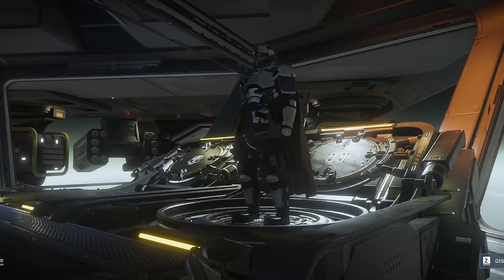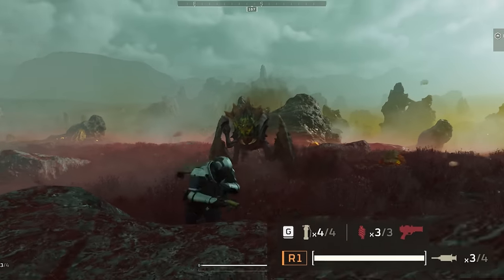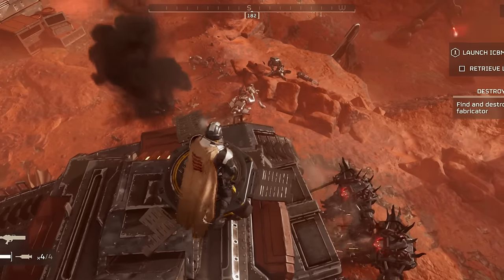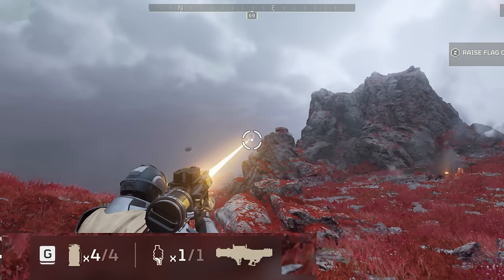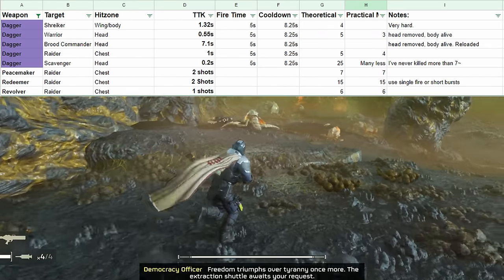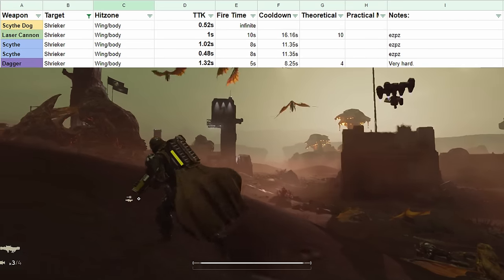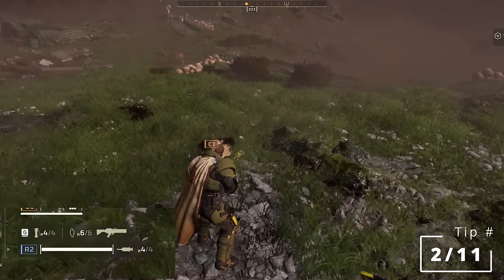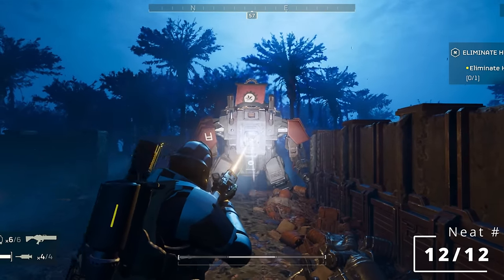A tutorial on the Lasers | Helldivers 2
Are the laser guns good? Yes and no.
Are the laser guns fun? Very.
Lasermaxxing is when you use all the laser pointers so that you never have to stop shooting.

This video details five laser weapons in Helldivers 2. I've done my best to compress all this information but that didn't make this video short so I strongly advise you leverage the timestamps to find the information that is most relevant to you. This guide is as comprehensive as I could make it.

00:00 Fun bit
00:38 Intro
01:15 Timestamps exist
01:25 Collabs
02:12 Weaponry
02:45 Performance Summary (3 guns)
04:53 Shriekers
05:22 Weapon Roles: Dagger
06:25 Weapon Roles: Scythe
07:25 Weapon Roles: Laser Cannon
08:38 Recess
08:49 Heat mechanics
09:22 Weather effects
10:36 Dagger heat stats
11:53 Scythe heat stats
12:58 Laser Cannon heat stats
13:30 Strange behavior (part 1)
14:53 Strange behavior (part 2)
16:04 Day/Night/Planet heat stats
16:30 Weapon Roles: las Rover
17:00 Weapon Roles: Orbital Laser
17:27 TTK Data
18:10 Dagger TTK data
19:53 Raider data
20:53 Brood Commander data
21:46 Warrior data
22:04 Shrieker data
23:20 Big laser data
24:17 Special charger tips
26:10 Tips
28:13 LASERMAXXING
28:39 Tactics
30:09 Idiosyncrasies
32:09 Suggestions
33:12 Outro
34:11 Tip 12 of 11